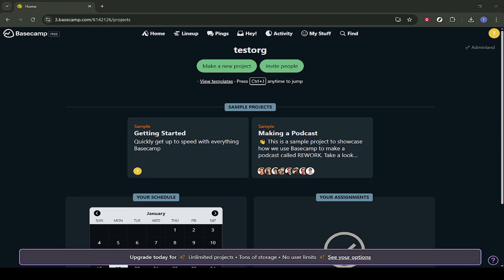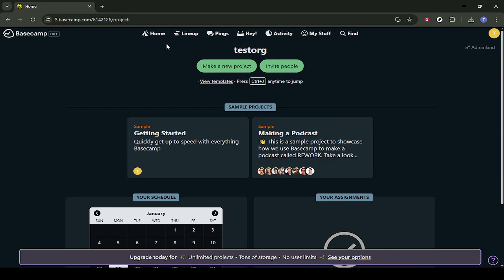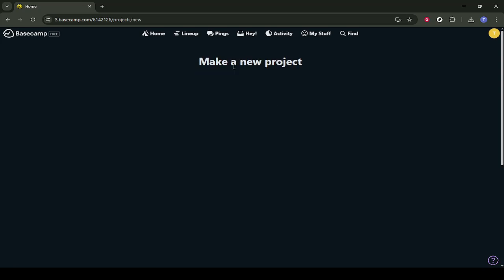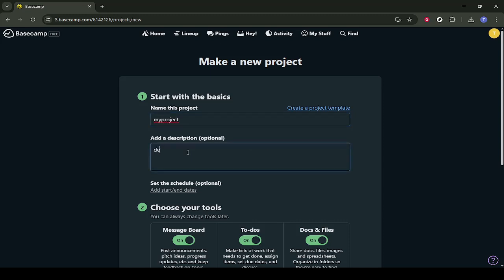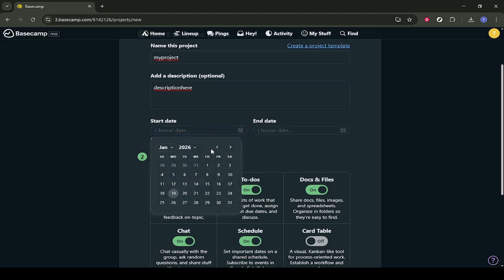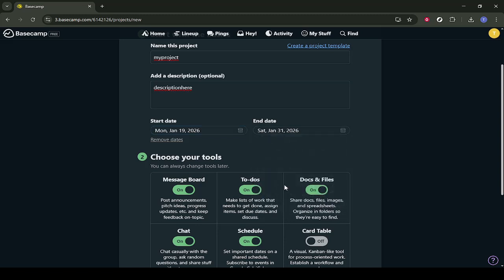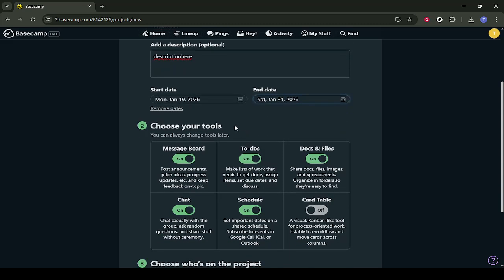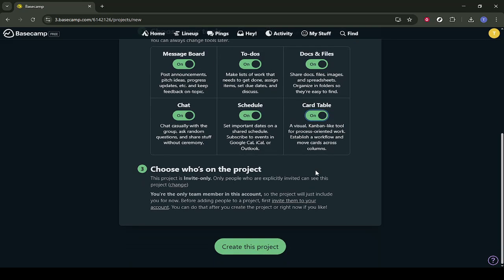How To Make Project On Basecamp [2026 Guide]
In today's video we cover: basecamp tutorial, project management, how to use basecamp, basecamp projects, project planning tips, team collaboration, basecamp guide, productivity tools, online project management, basecamp tips, project organization, task management, remote teamwork, project tracking, basecamp features, effective planning, digital collaboration, project setup, team productivity

-Google Drive
-Google Meets
-Google Sheets
-Google Chrome
-Google Forms
-Google Gmail